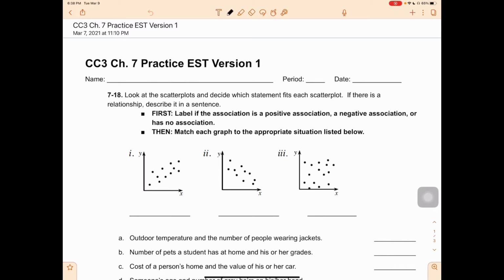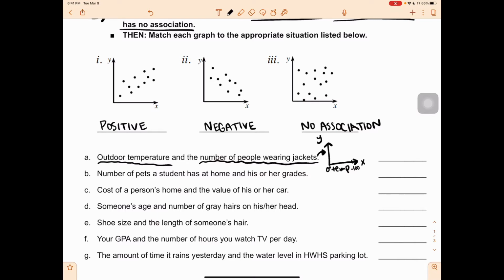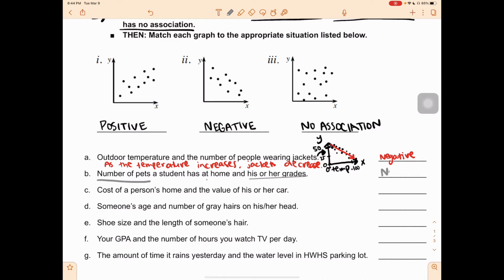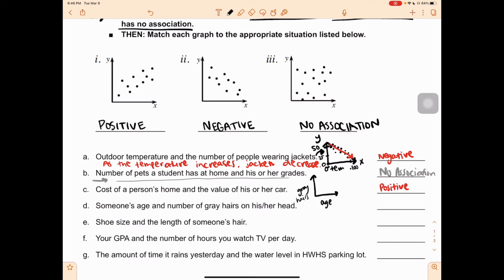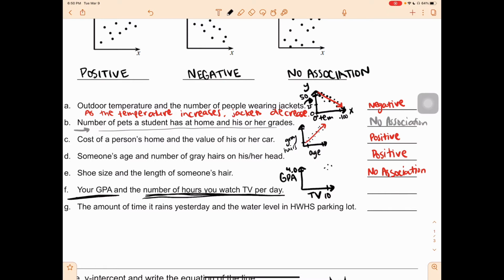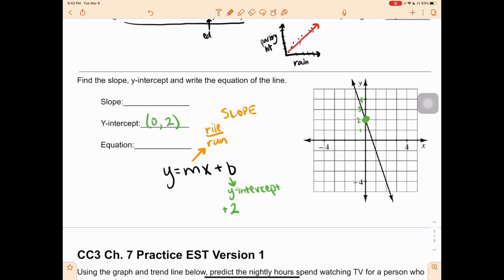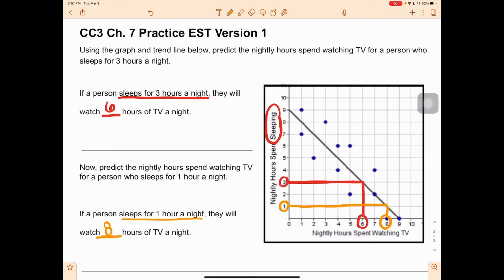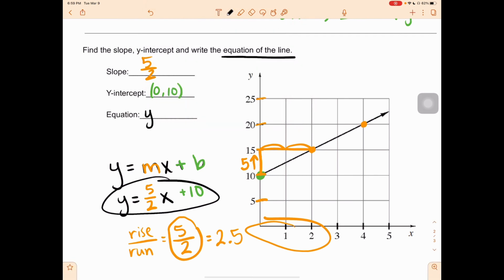CC3 Ch. 7 Practice EST Version 1